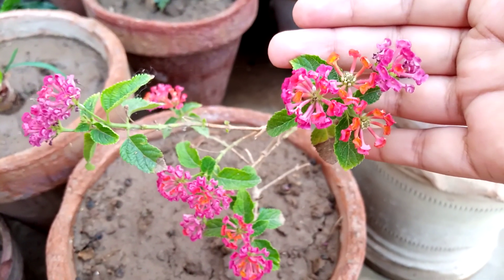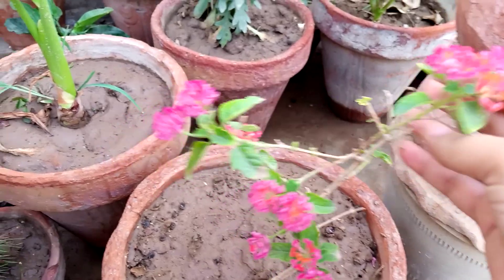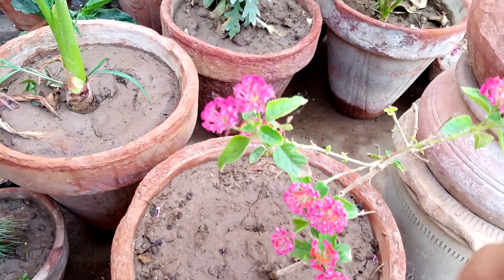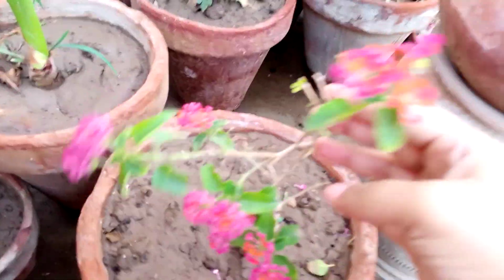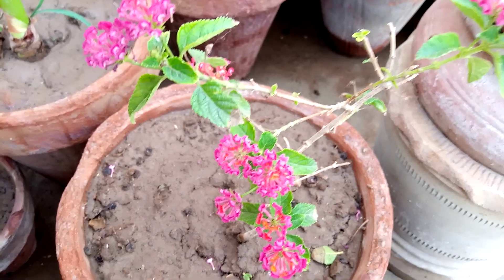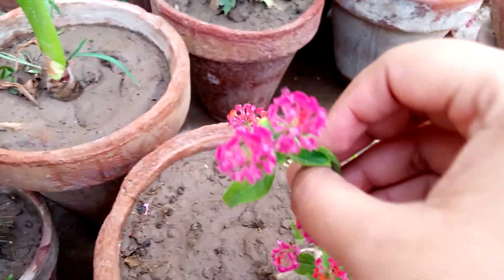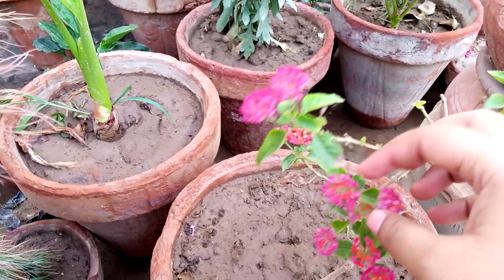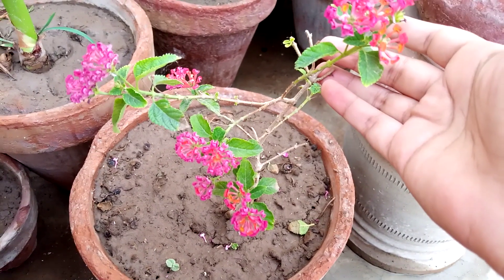My little lantana plant full of flowers.best summer flowering plants.